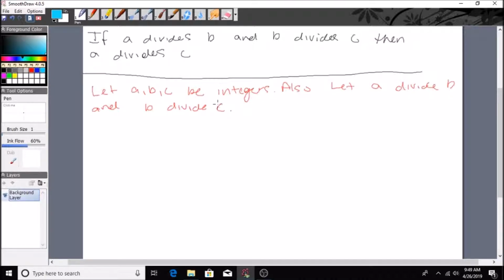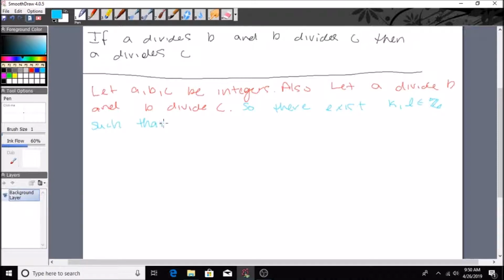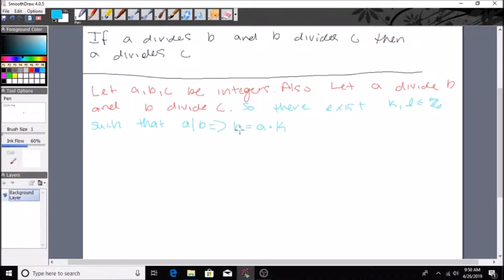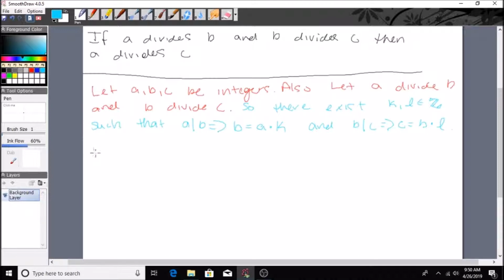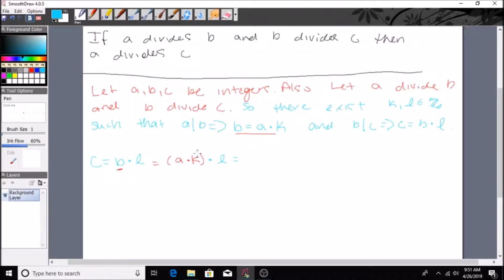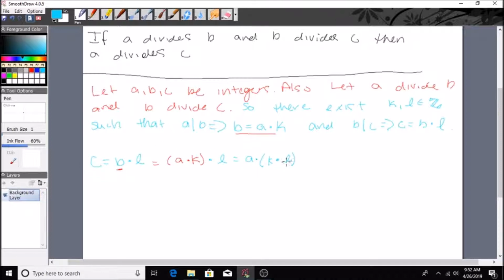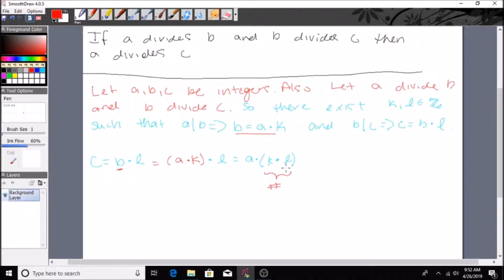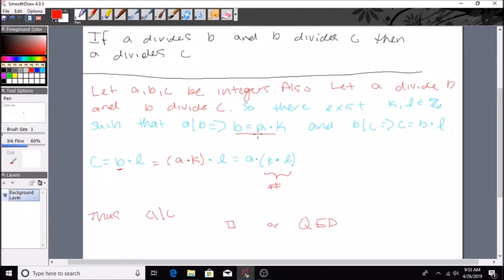If a divides b and b divides c then a divides c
Sorry for the video coming out late, I was studying for exams!!

This video will cover the question if a divides b and b divides c then a divides c. This is a proof we can think is trivially true but that does not count in math! Lets get to it.